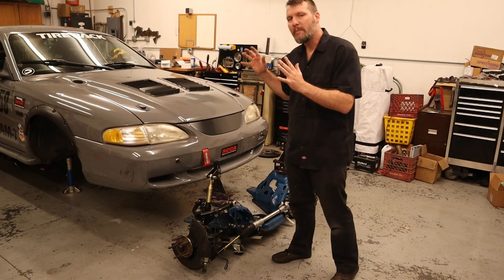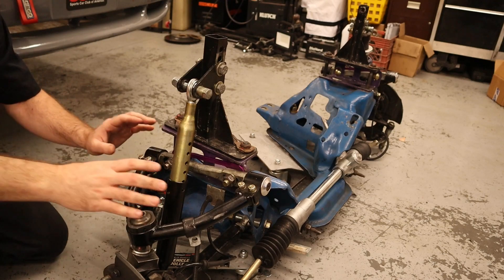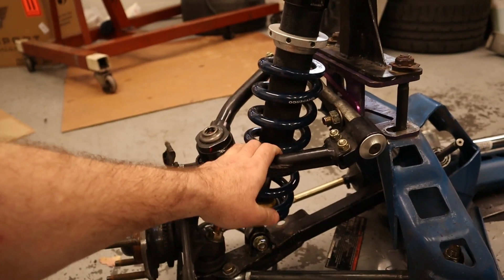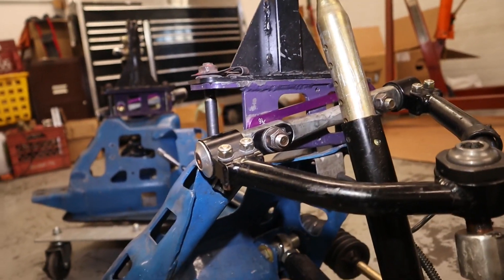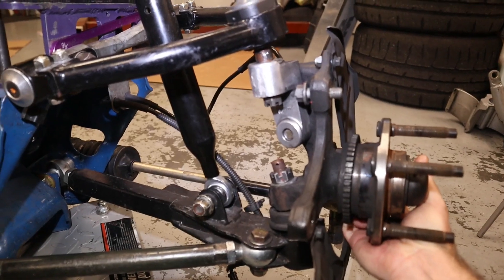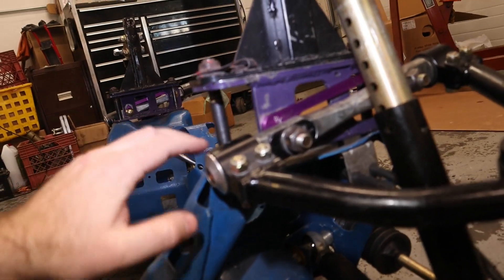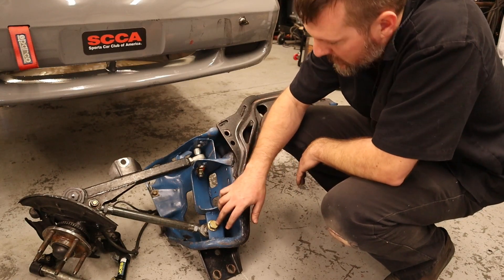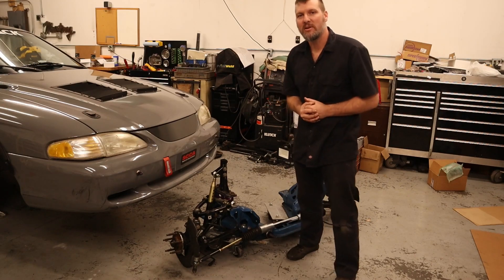Mustang Suspension Insights: Building a Custom SLA for Performance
The front suspension of my CAM-T Mustang is a custom garage built double wishbone SLA suspension. In this video I go over my design choices, some of the compromises that I had to make. Overall, the suspension works fantastic, I have tons of adjustment. But there are some changes that I would like to make in the future to improve it even more.

Chapters
0:00 Intro
0:59 SLA Design
7:25 Stock K-Member Modifications
13:19 Disassembly
16:24 Outro